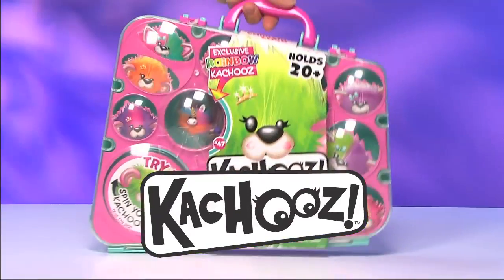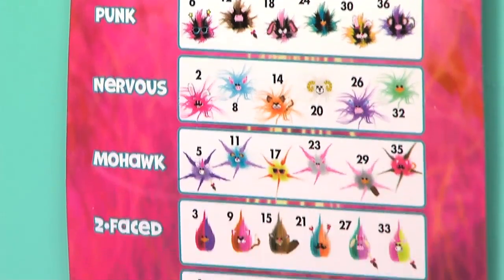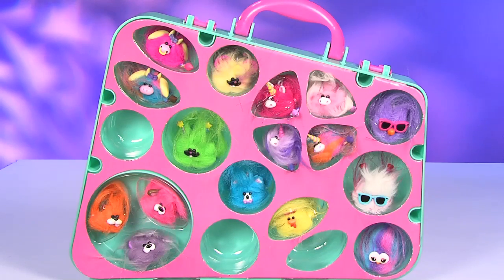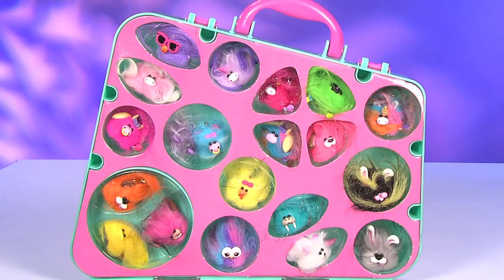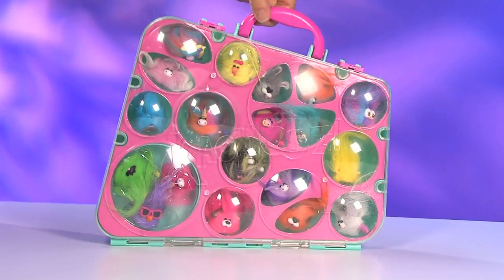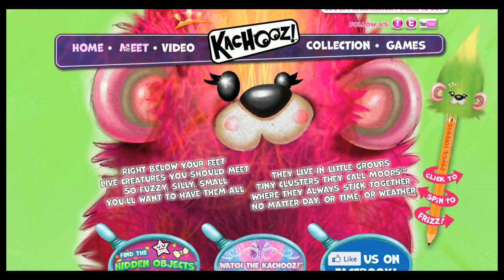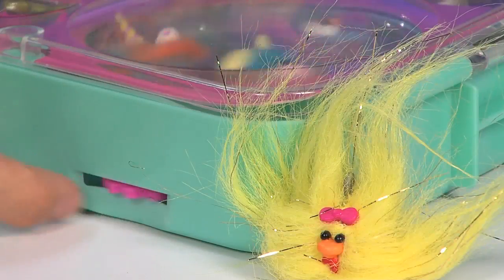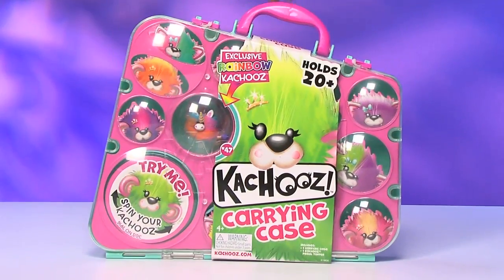Kachooz! Carrying Case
Kachooz! stylish carrying case is a way for you to collect and showcase all your Kachooz! in one place! Case holds 20+ Kachooz! and comes with an exclusive Rainbow Kachooz!. Dial on the side spins Kachooz!™ while they're inside.